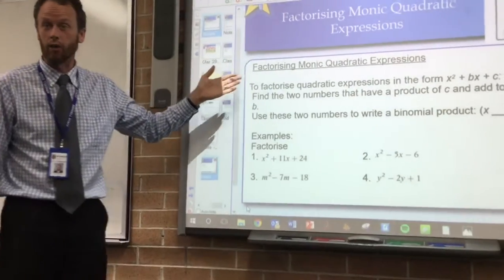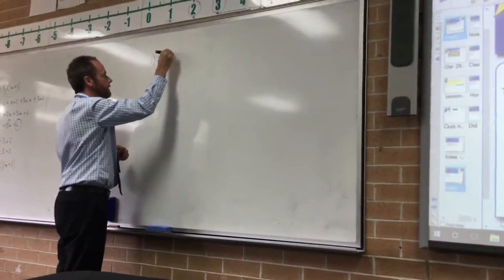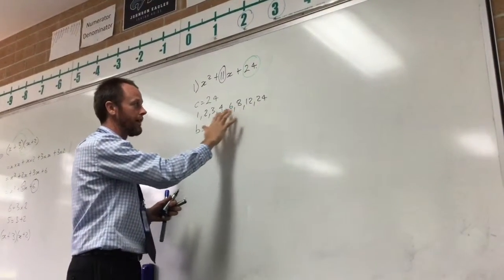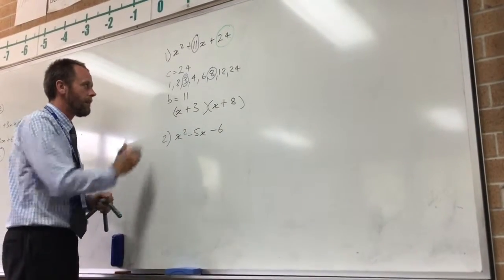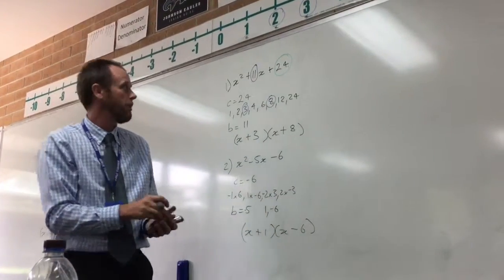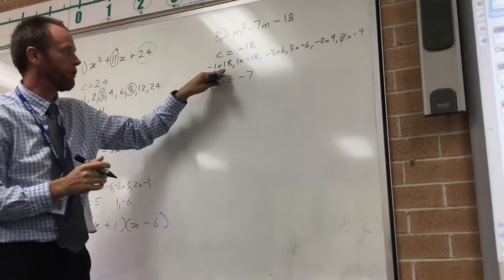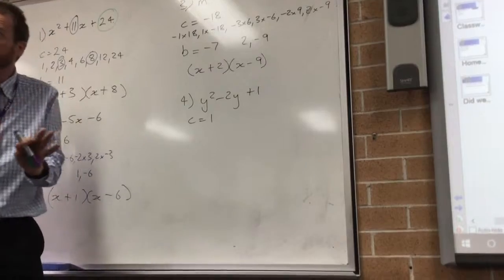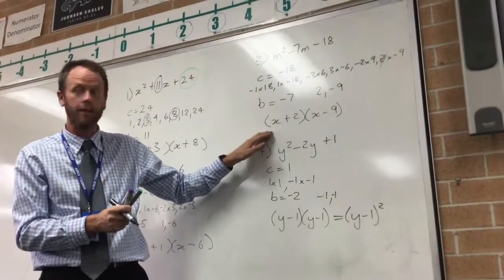3 12 Factorising Monic Quadratics